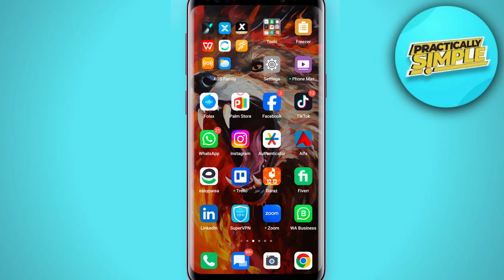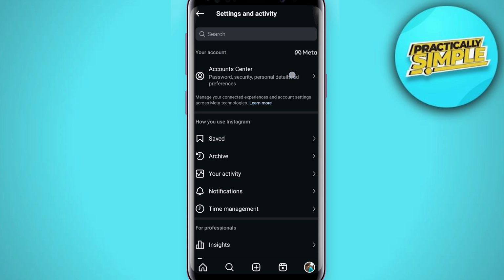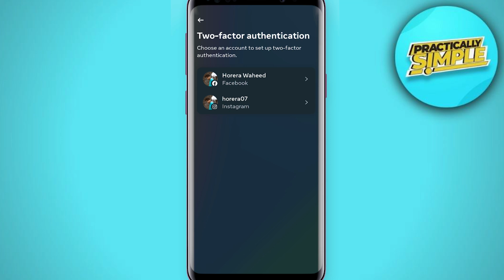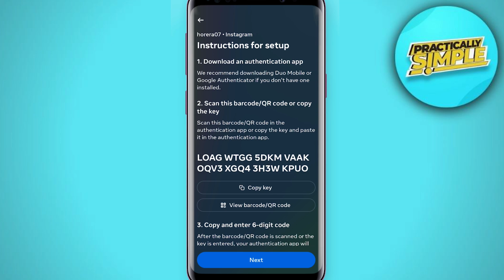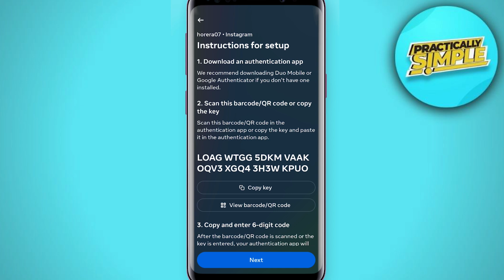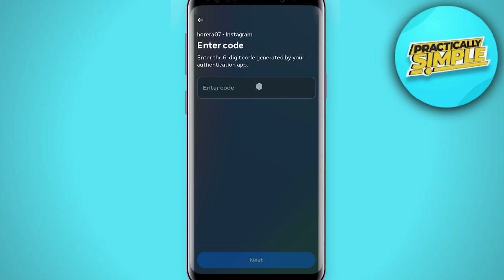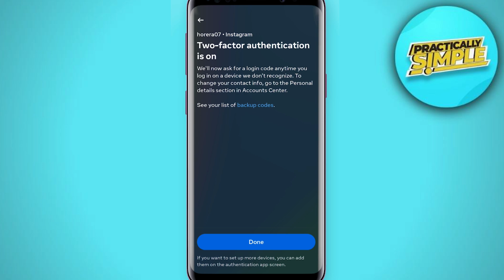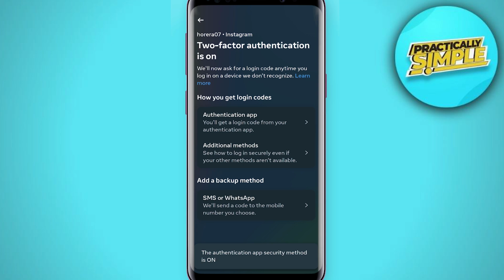How to Use Instagram’s Two-Factor Authentication for Privacy - 2025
Keep your Instagram account secure with two-factor authentication! Learn how to enable this extra layer of privacy in 2024 with this easy guide. Protect your account from unauthorized access and keep your personal data safe.

What You’ll Learn:

How to set up Instagram’s two-factor authentication.
Steps to choose your authentication method (SMS or authentication app).
Benefits of using two-factor authentication for better security.